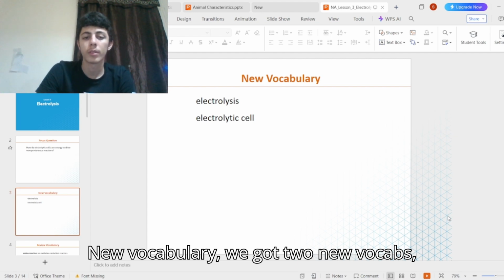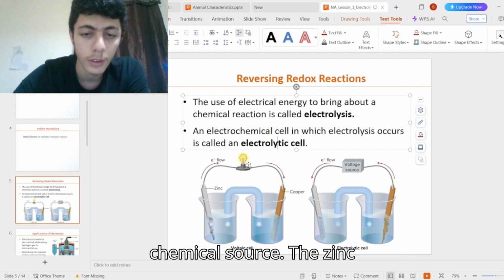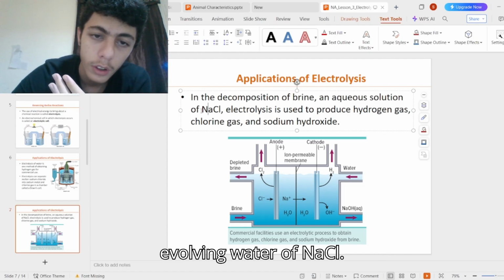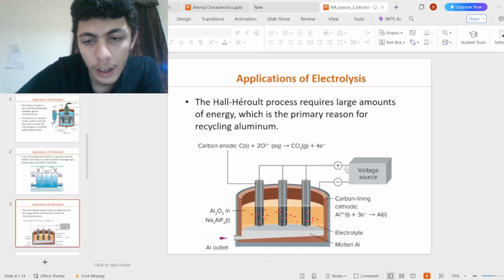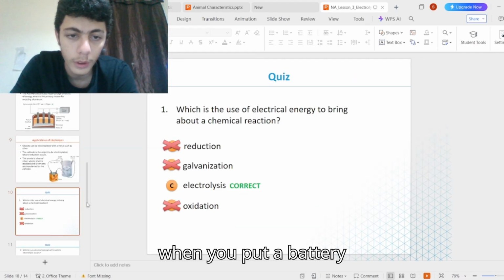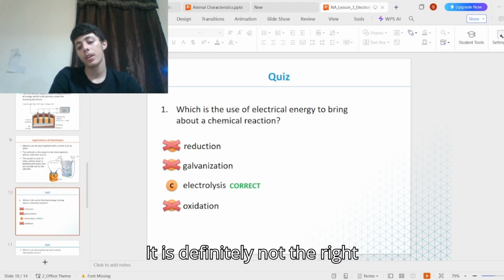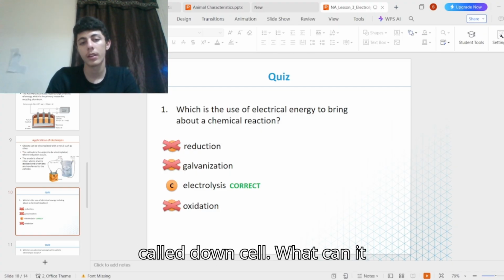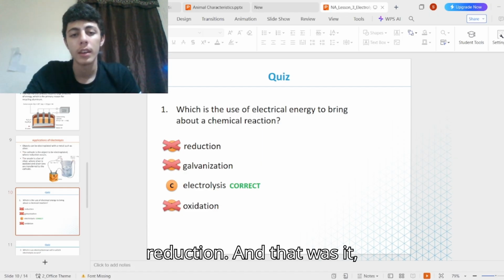Grade 11 chemistry: Lesson 3: electrolysis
we'll be highlighting electrolysis, learn its uses, and solve questions on it